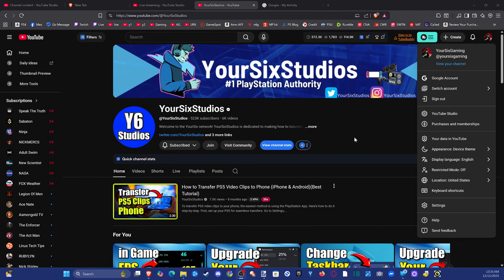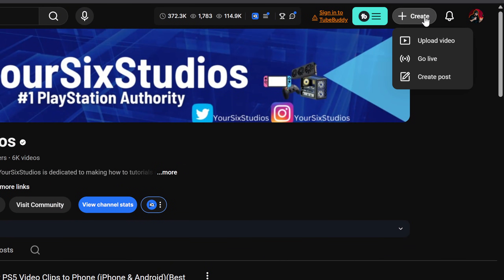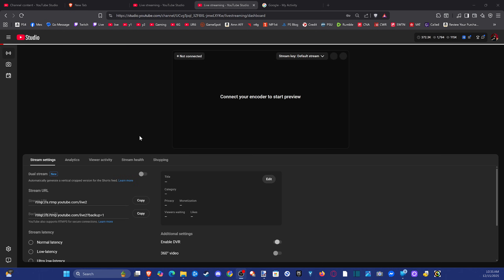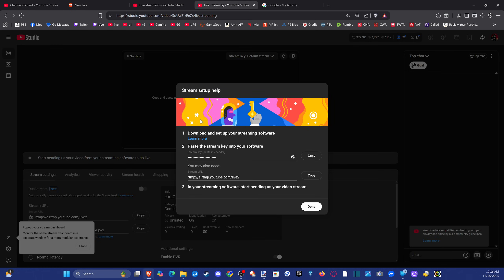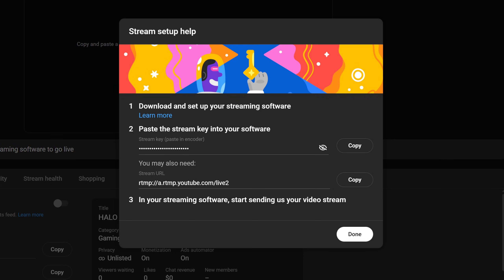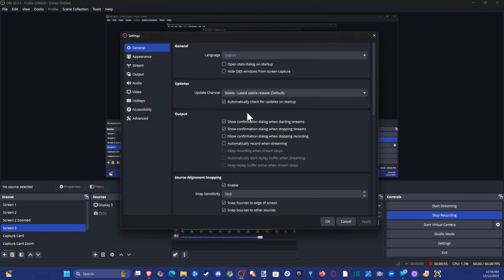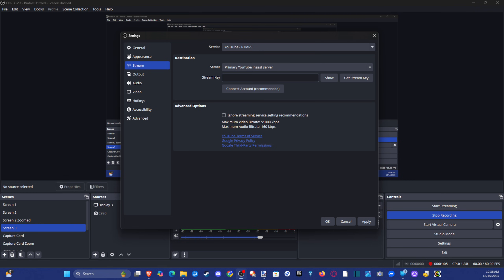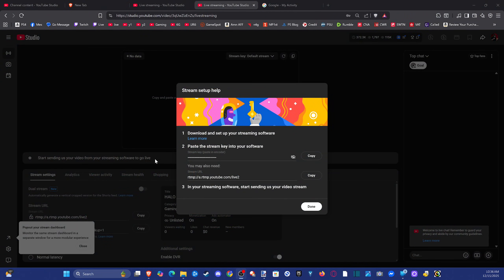How to Find Youtube Stream Key (Best Method)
You can easily find and copy your YouTube stream key from YouTube Studio to connect your channel with streaming software and start live streaming safely.

Step-by-Step Guide to Locate Your Stream Key
1. Access YouTube Studio
Go to studio.youtube.com and sign in with the Google account linked to your YouTube channel.

2. Open the Live Streaming Dashboard
Click the "Create" button (a plus "+" sign) at the top-right corner of the screen and select "Go Live." This opens the Live Control Room in YouTube Studio where you manage live streams.

3. Select the Stream Tab
In the Live Control Room, navigate to the "Stream" section found on the top left or within the streaming options.

4. Find and Copy Your Stream Key
Under "Stream Settings," you will see your unique stream key. Click the "Copy" button to save it to your clipboard. (You can reveal the key temporarily by clicking the "eye" icon if needed.)

5. Use the Stream Key in Your Broadcasting Software
Paste this stream key into your streaming software’s encoder settings, such as OBS Studio or Streamlabs, which allows you to broadcast live to your YouTube channel.

Important Tips for Stream Key Security:
Never share your stream key publicly or with untrusted individuals, as it allows control over your live stream.

If you believe your stream key has been exposed, use YouTube Studio to reset your stream key, which invalidates the old key and generates a new one.

Enable two-factor authentication (2FA) on your Google account for added security.